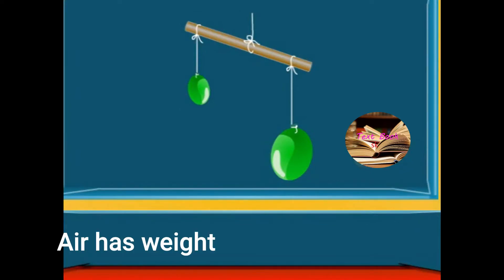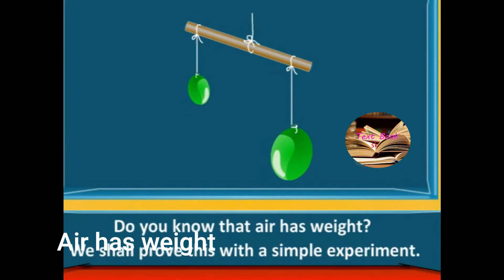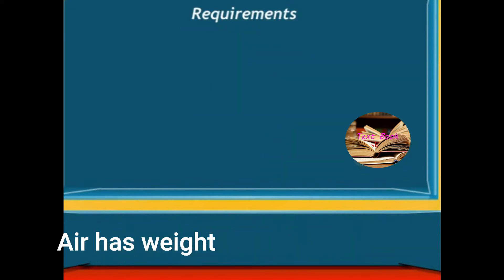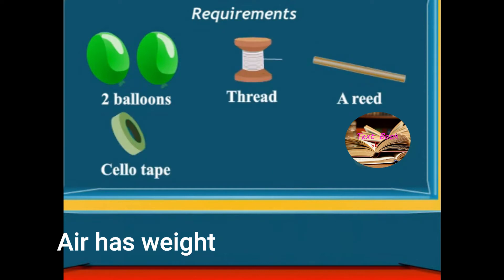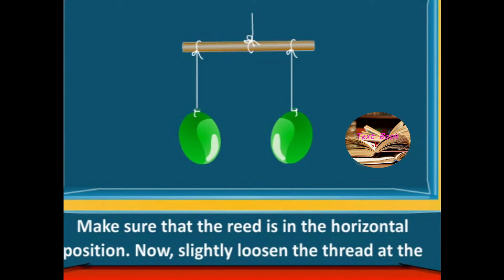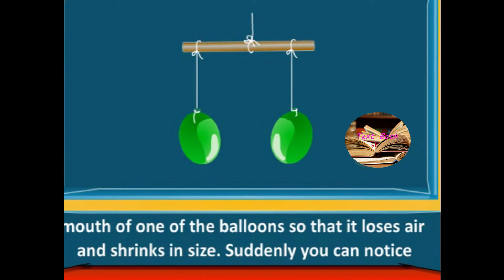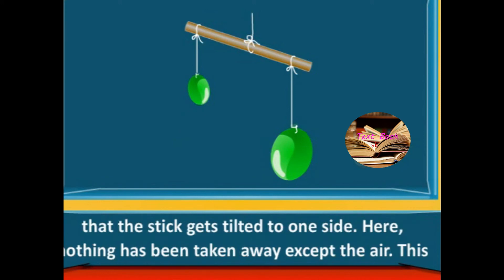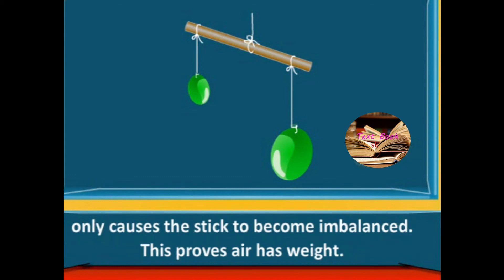Experiment on Air has weight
It might not seem like it, but air has weight. Anything with mass has weight, and we know air has mass because (for example) we can feel it when the wind blows. The total weight of the atmosphere exerts a pressure of about 14.7 pounds per square inch at sea level.